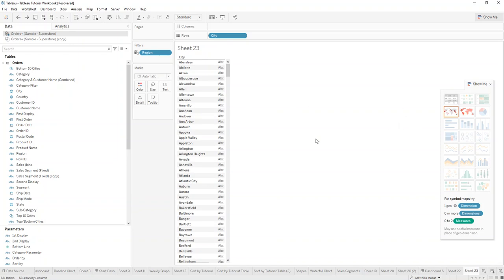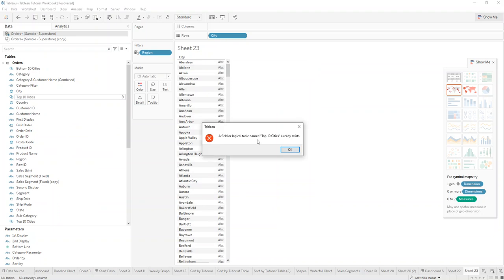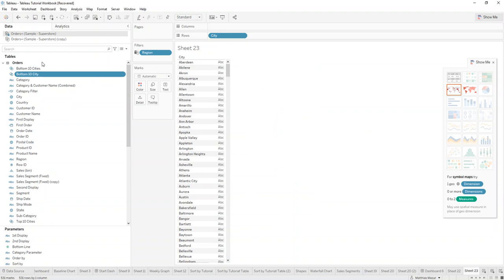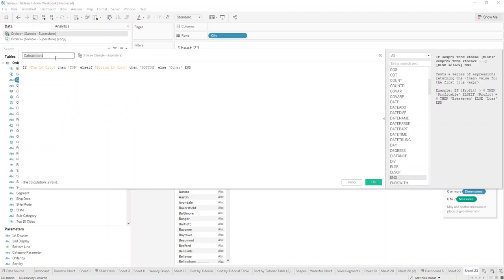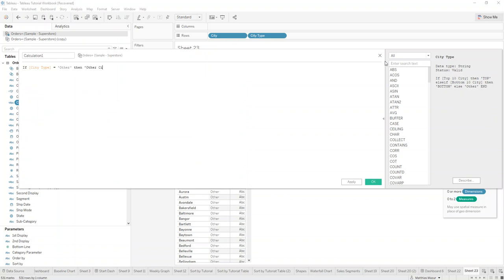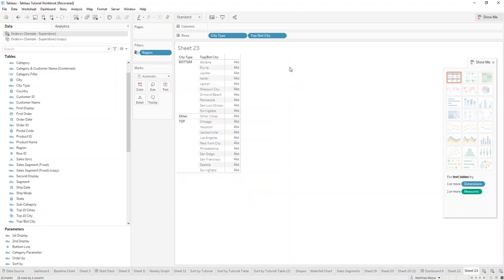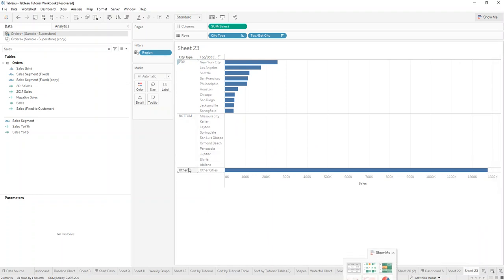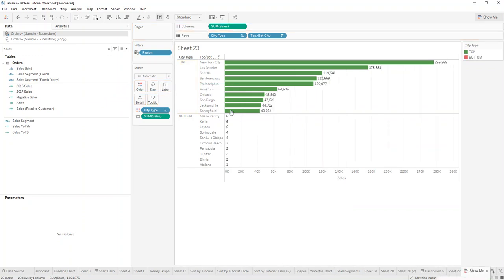[TABLEAU] Show Top N and Bottom N in one Sheet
In this video I show you how you can create a top 10 and bottom 10 list in one sheet.